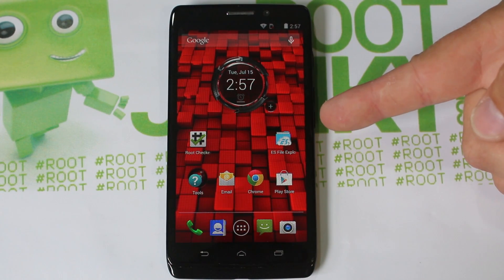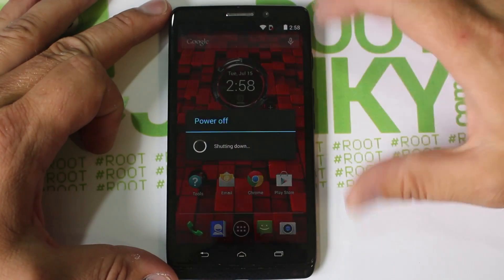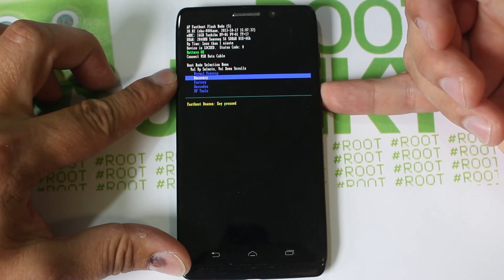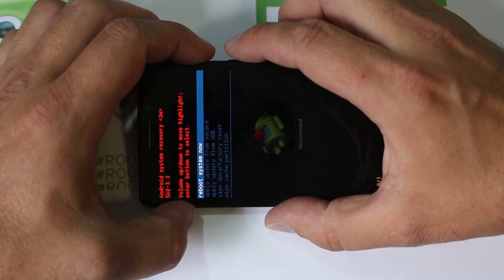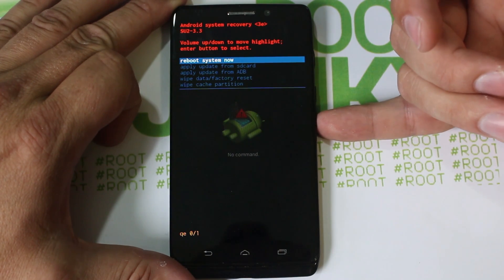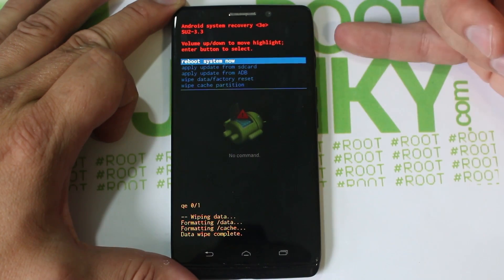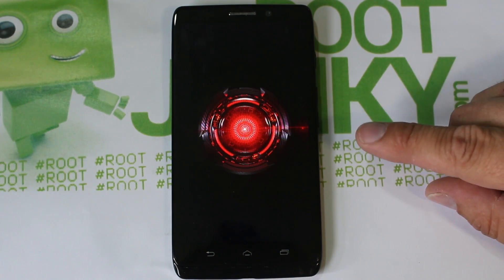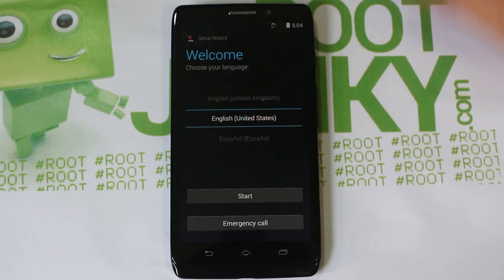Motorola Droid Ultra Factory Reset in Stock Recovery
How to enter Stock android recovery and factory reset and or wipe cache on the Motorola Droid Ultra, Maxx, & Mini

5 Things you need to know before rooting or hacking your android device